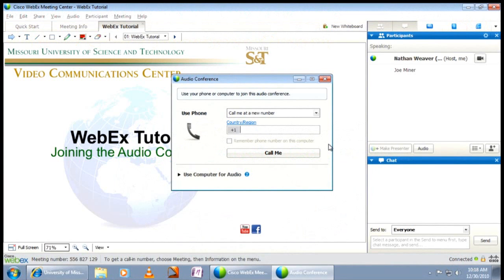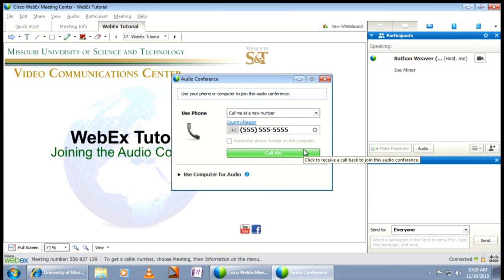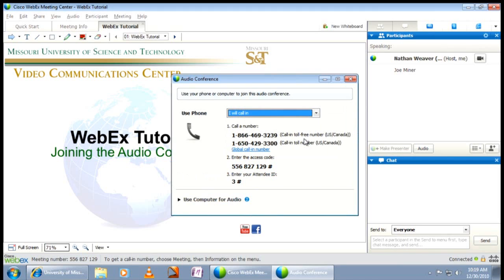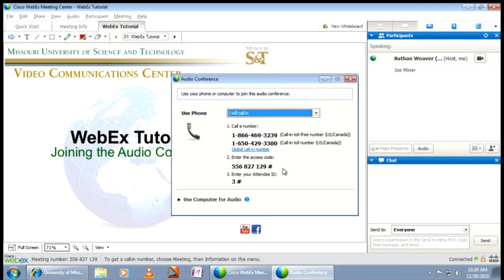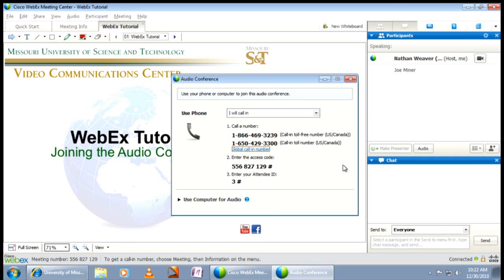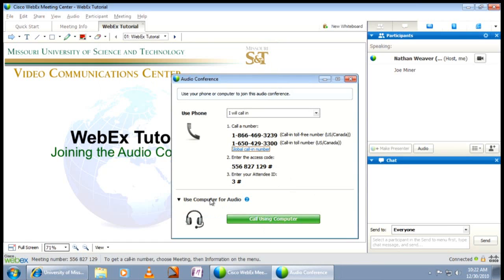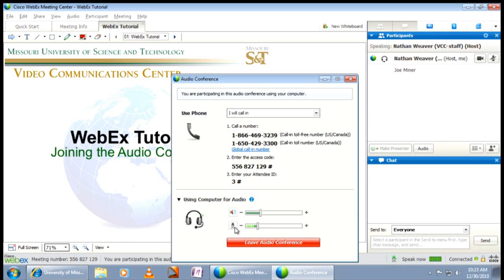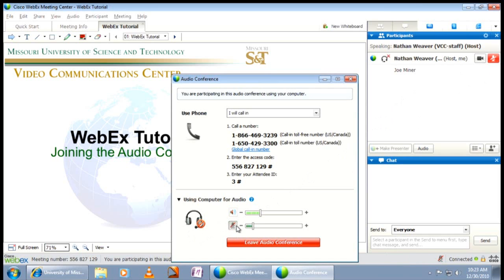WebEx Tutorial 2 - Connecting to Audio Conference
This tutorial explains how to join the audio conference during a WebEx meeting for a distance learning course taught through Missouri S&T.